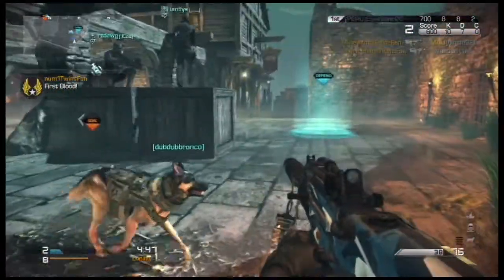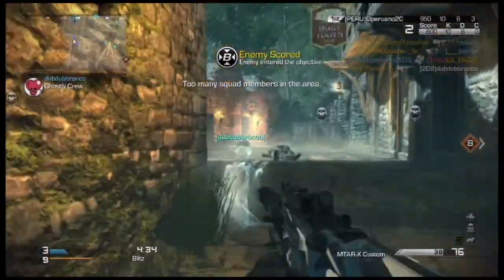Mutiny Review (CoD: Ghosts Invasion DLC)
This map is really cool. Almost enough said. There is a freaking pirate ship in the middle of the map... I mean COME ON! That is AWESOME! There is also a full pirate pub, and 2 care package special strikes that are awesome to get, one is a ghost ship cannon strike, and the other is a couple ghost pirates floating around killing stuff.